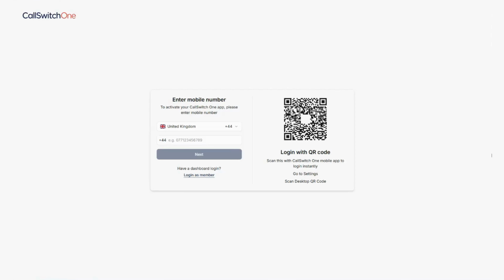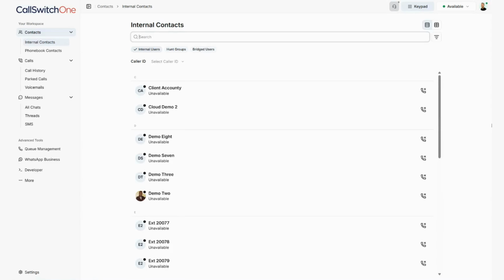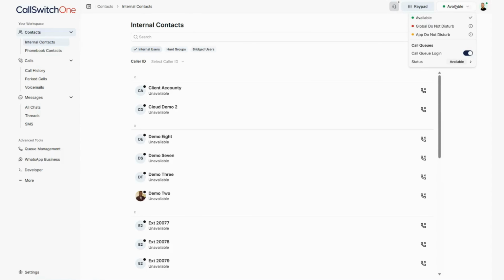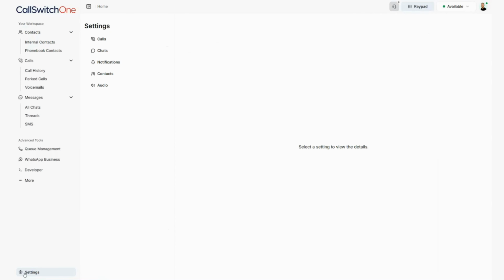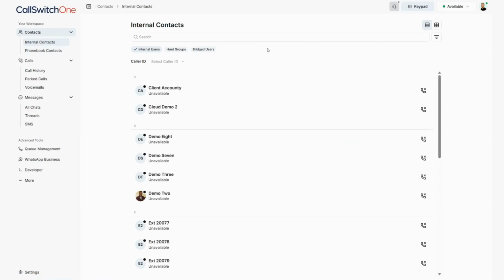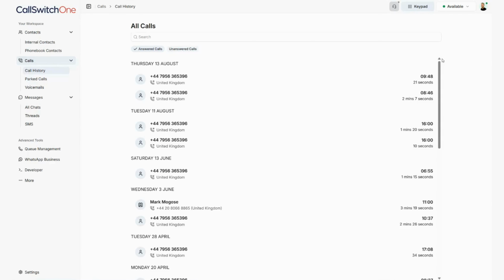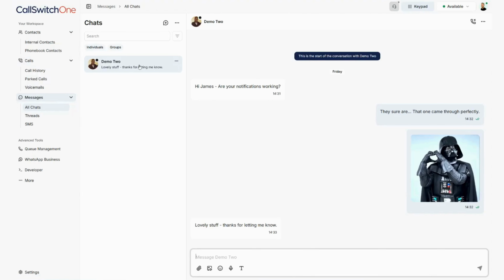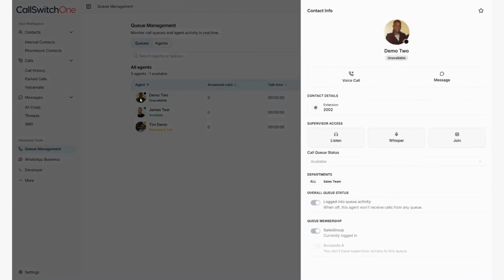Video Guide: CallSwitch One Desktop App Update - August 2026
In this video, we provide a short run-through of all the key changes users can expect to see as part of our Desktop App update. This includes major UX/UI updates, improved accessibility, and a trial of all new AI transcription, summary and actions features, available as part of a beta trial until October 1st.